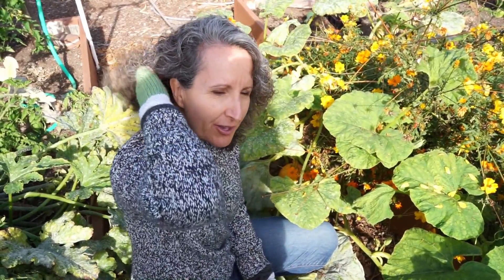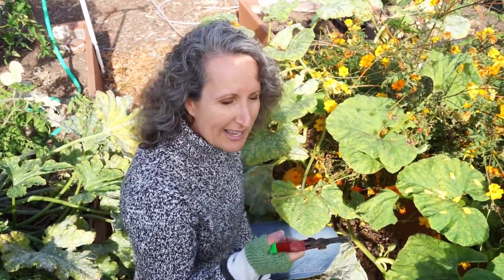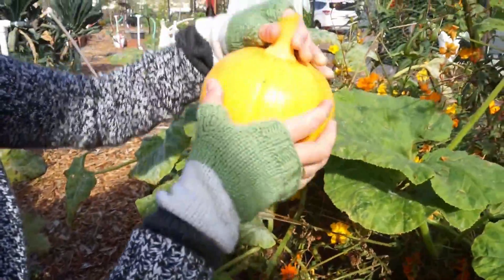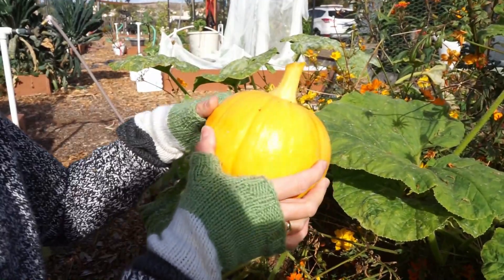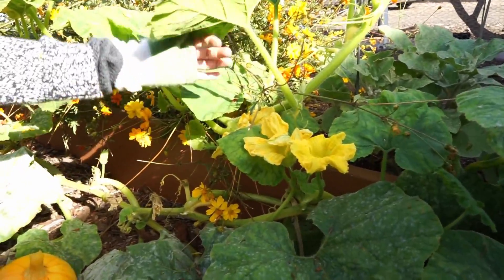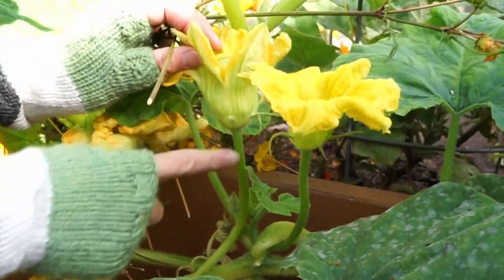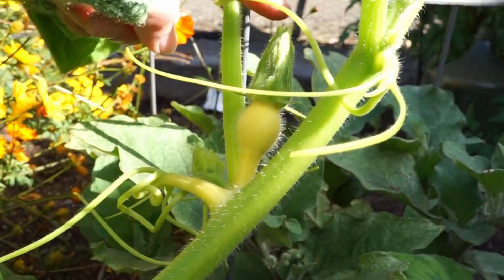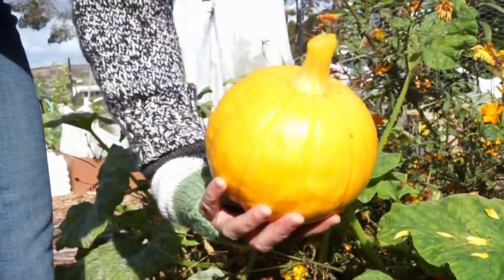The Great Winter Pumpkin - Little Minis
It may be winter, but this little pumpkin kept on trucking!
Little Minis are clips from the full-length Little Gardeners show, available now on Tierrasanta Community Network!